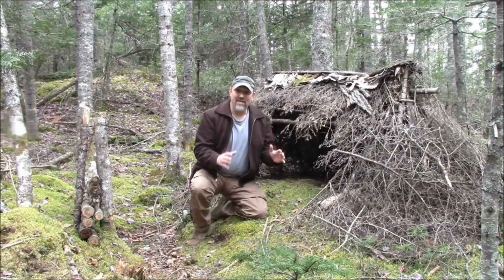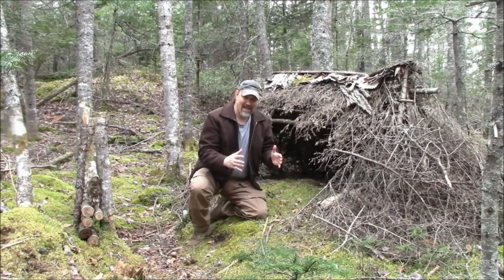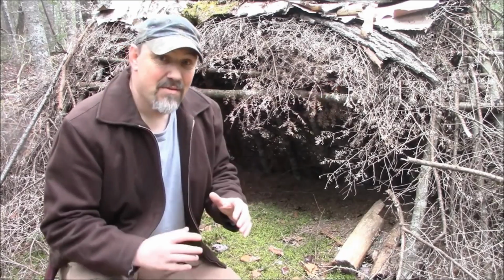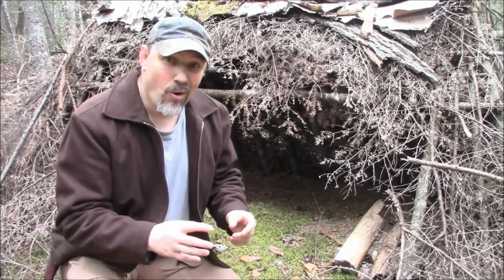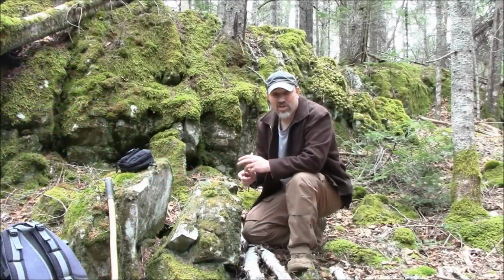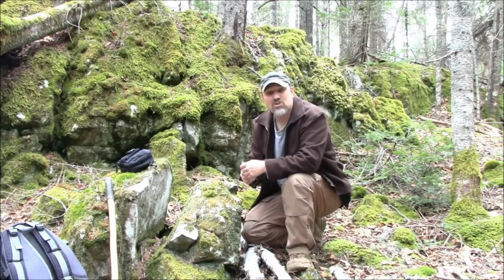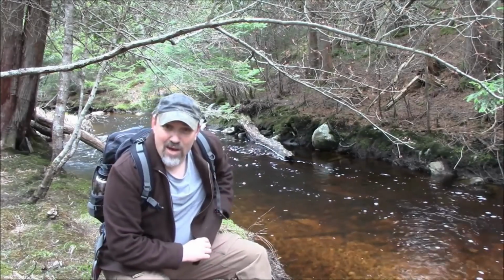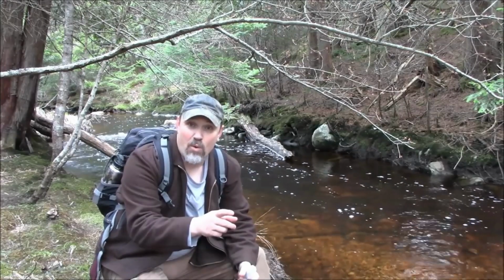Importance of Carrying Survival Gear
This video explains my thoughts on why you should carry Gear.